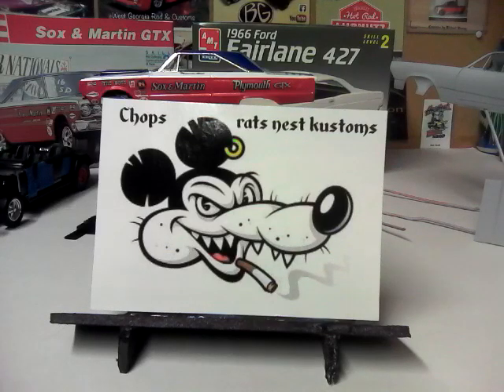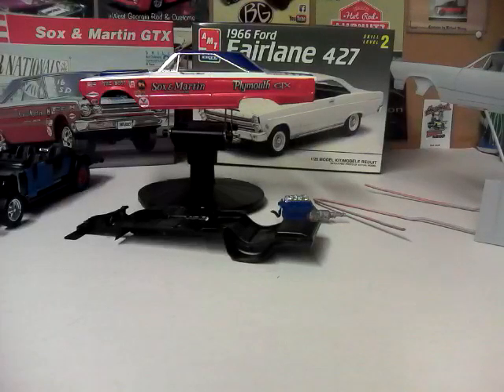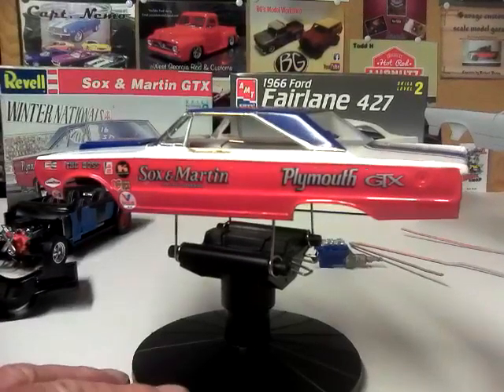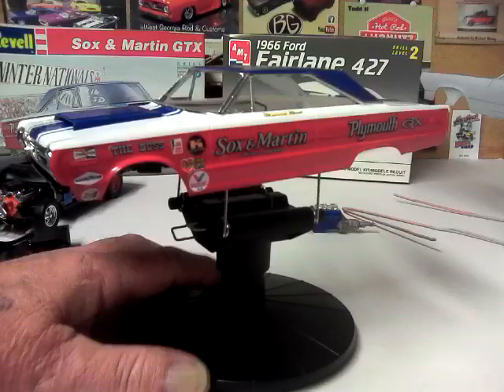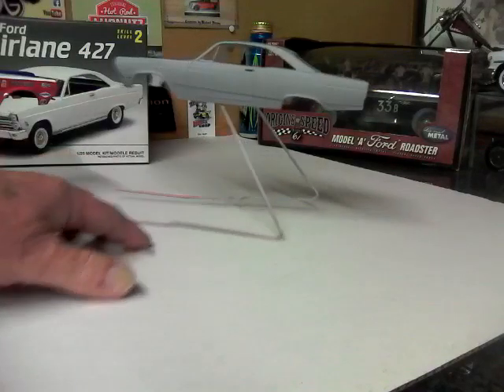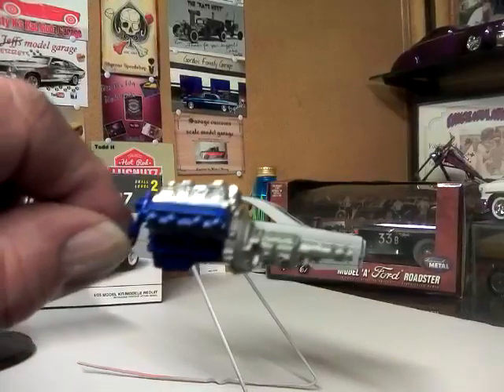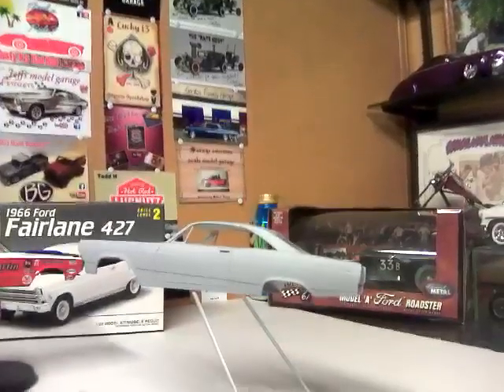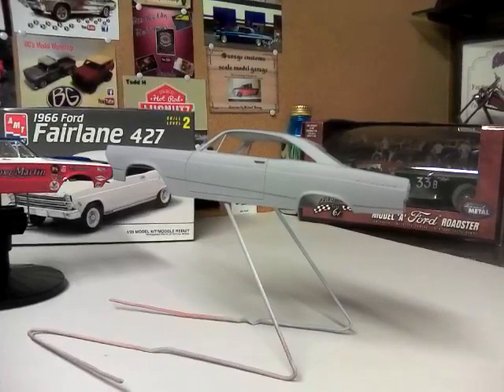April 21, 2018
Shop card and update on two builds